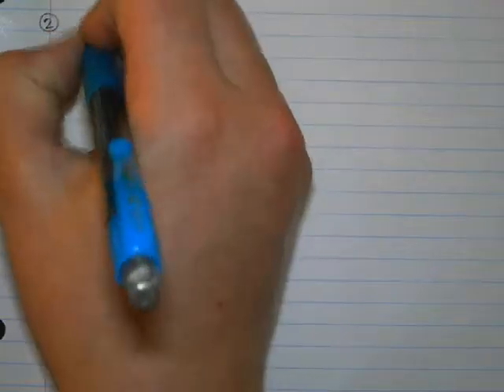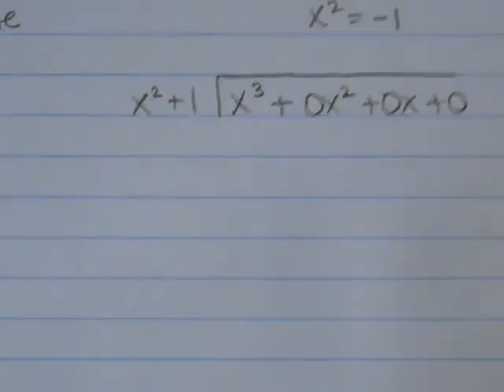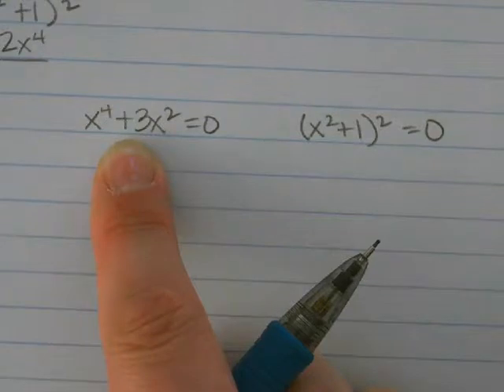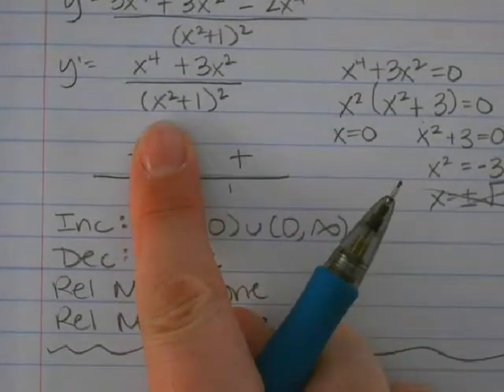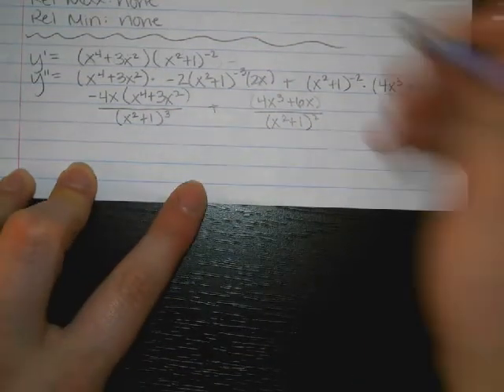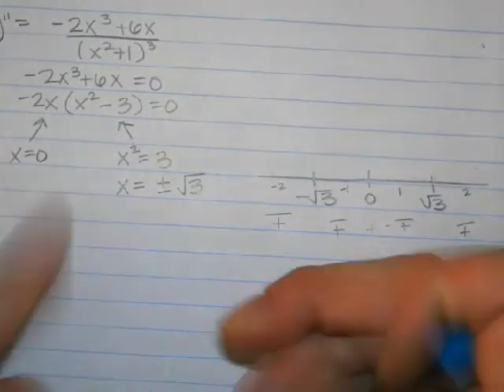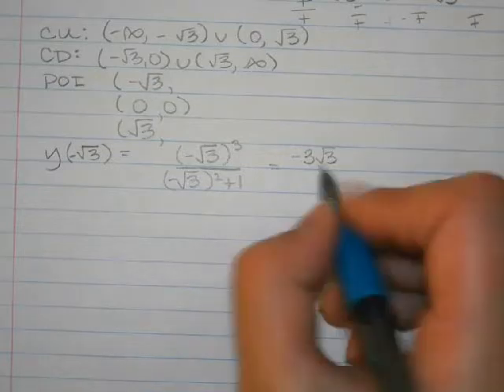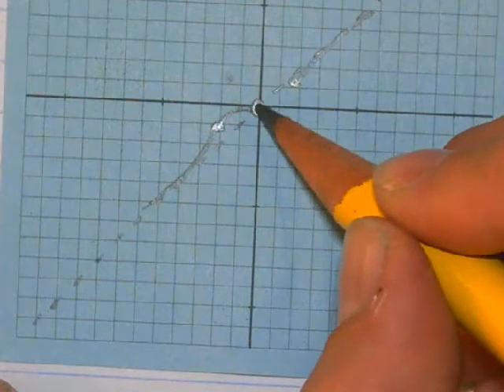Curve Sketching Continued